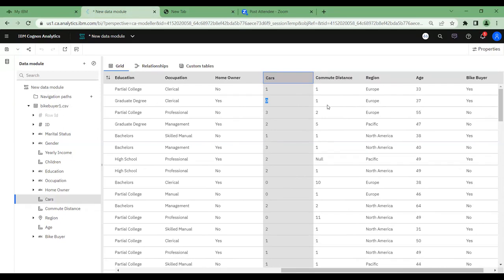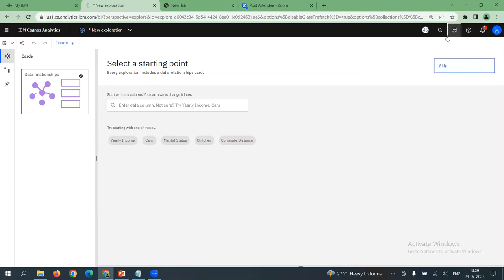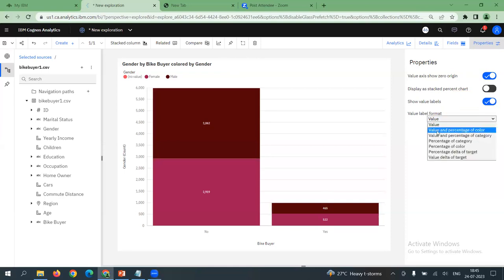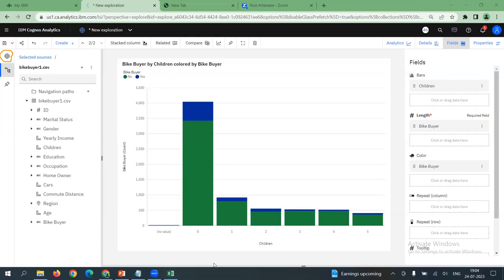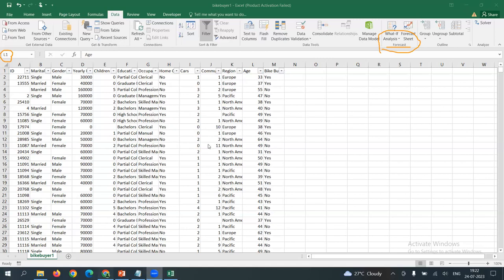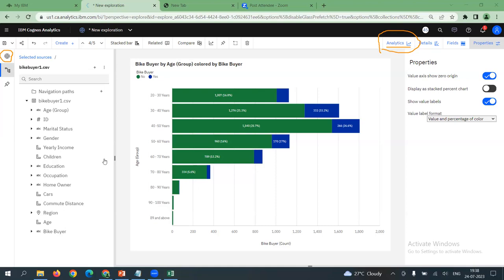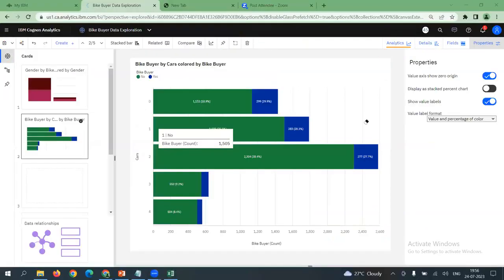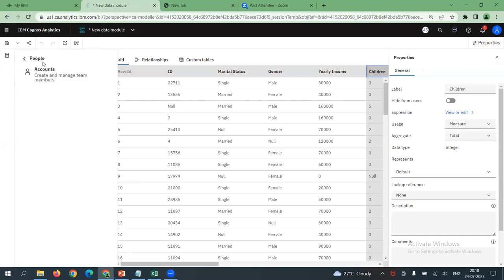Day 4 Data Analytics with IBM Cognos Faculty Development Program July 24th